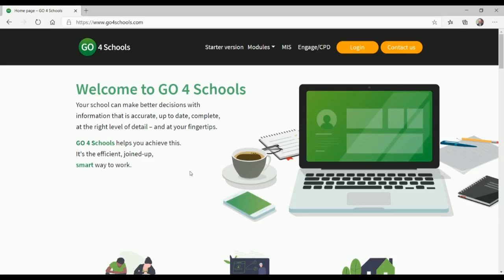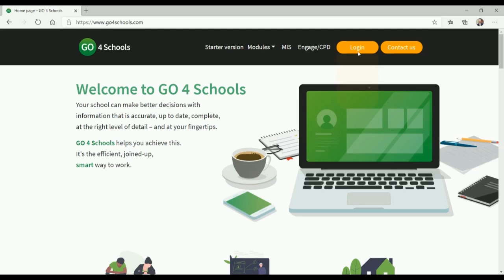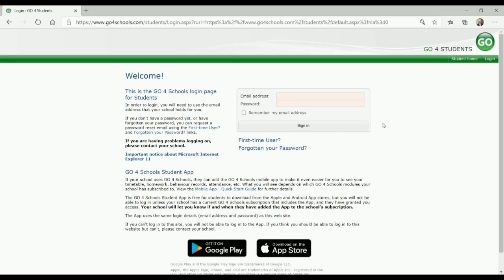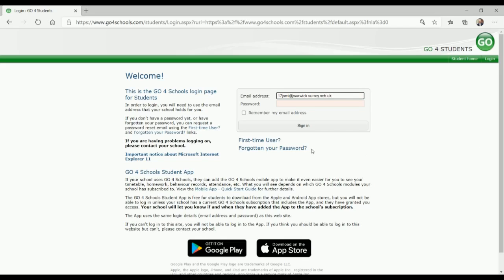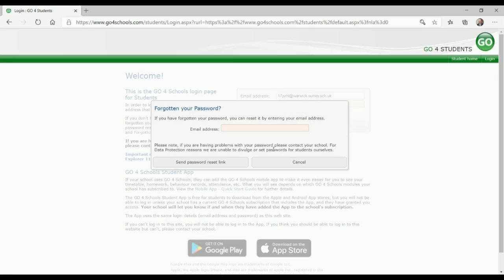How to access Go4Schools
A tutorial to help you log into Go4Schools